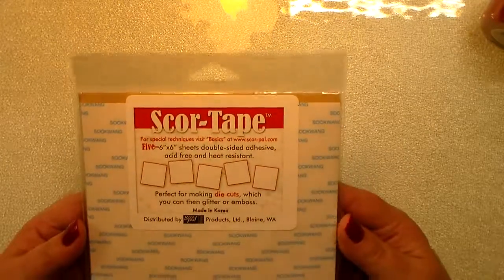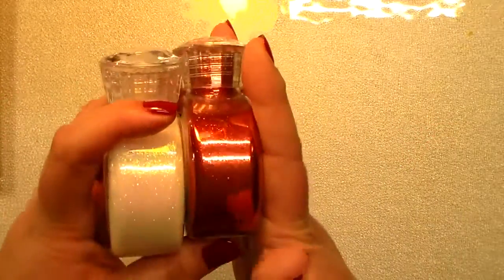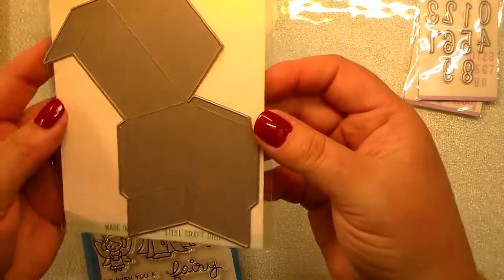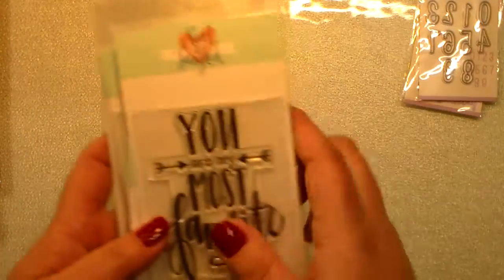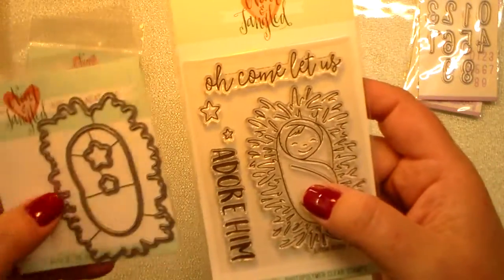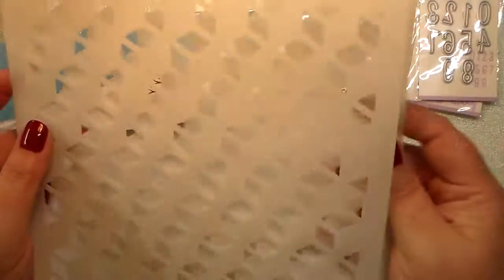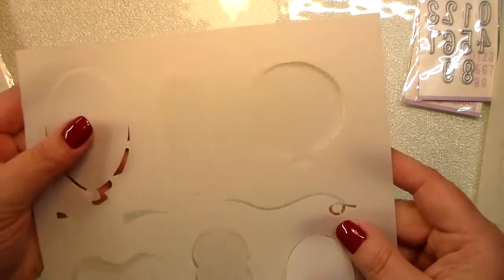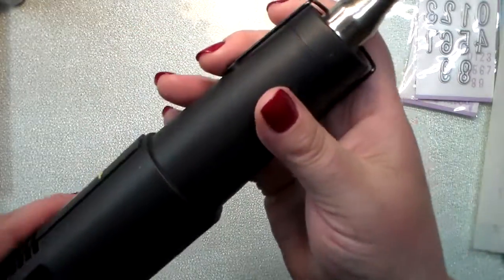Kat Scrappiness Haul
Kelley;)
INKohoutsDesign.blogspot.com